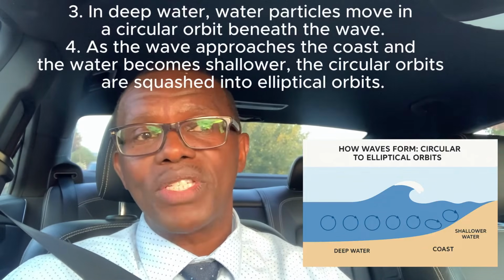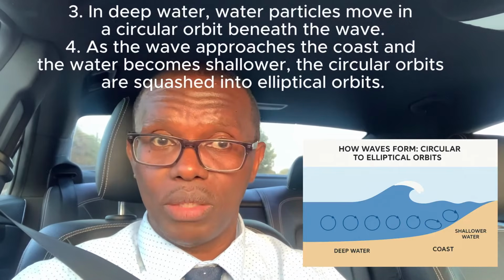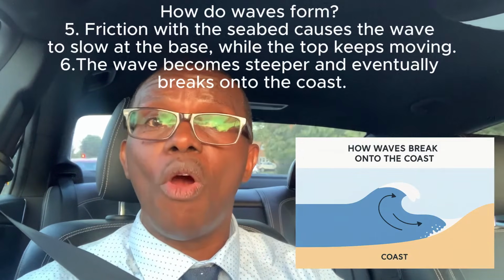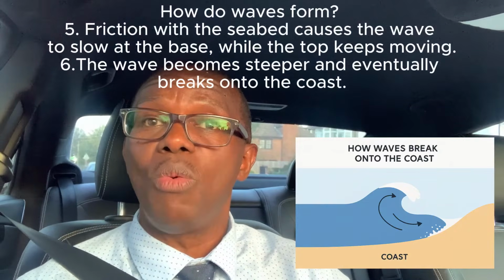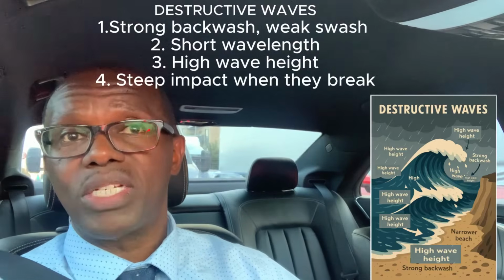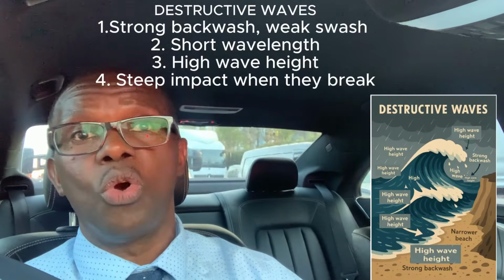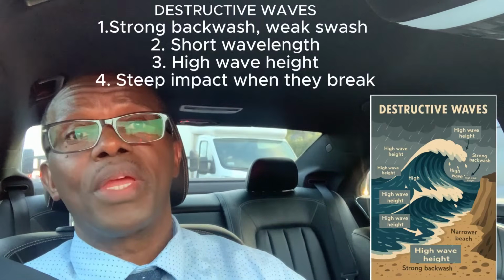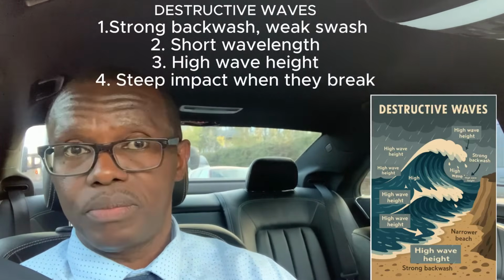Ep 4 UK Climate Seasonality, Types of Waves and Coastal Erosion Drive to School Chat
In this video we discuss how seasonal changes in in UK's climate influence the formation of different types of waves and erosional processes on UK coastal landscapes.

There are also videos on all the other sub-topics within the UKs Evolving Physical Landscapes Unit (Topic 4).